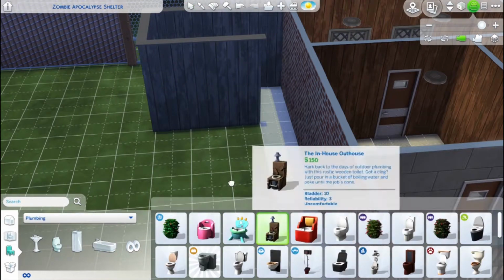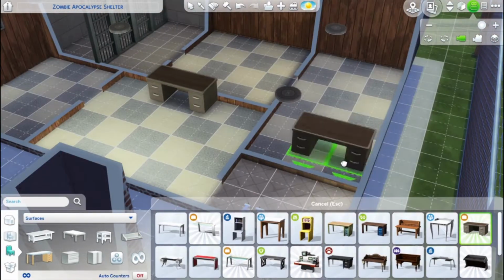Sims 4 -ZOMBIE APOCALYPSE CAMP- Speed Build -NoCC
Braaaiiiiiinnnnssss. uh, I mean welcome! This group has set up camp in an old police station during the Zombie Apocalypse.

The Sims is rated T for Teen, and my videos are intended for those who are 13 years of age or above.

My username on the Sims 4 Gallery is RoxxySims.